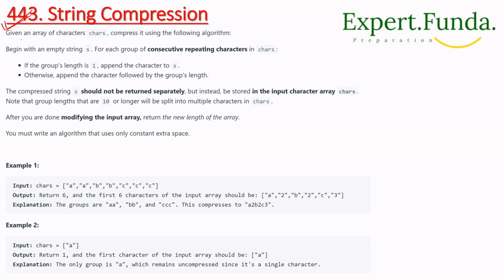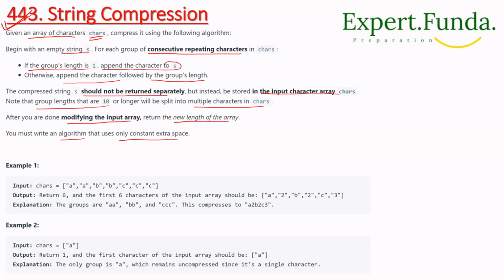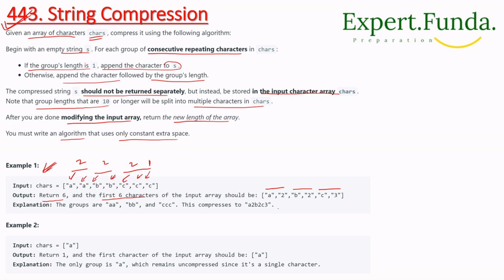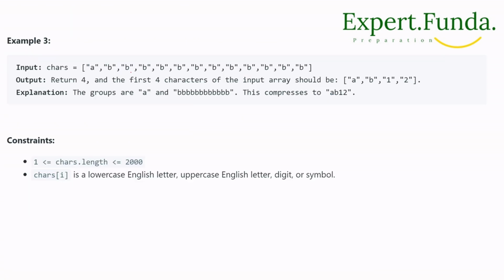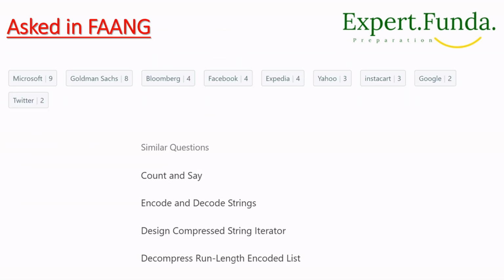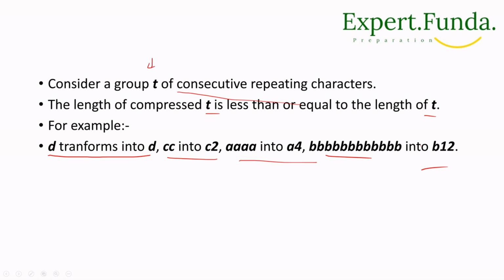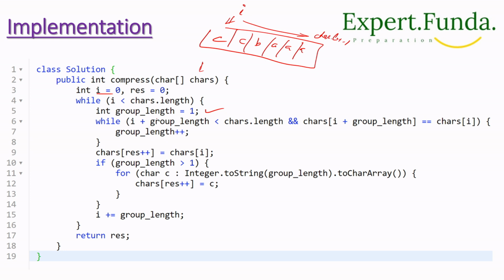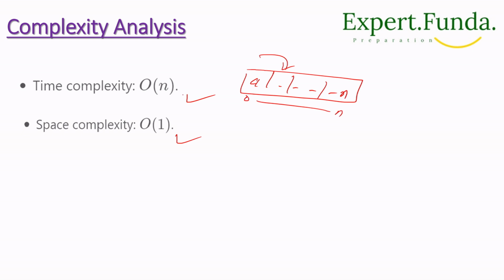Leetcode 443. String Compression || Asked in Google